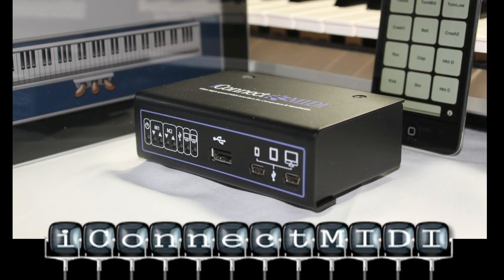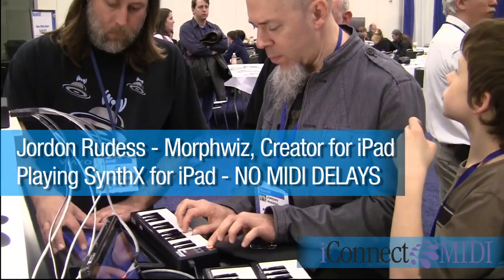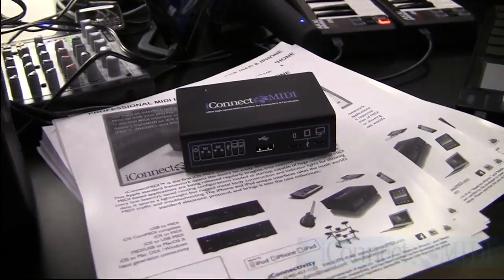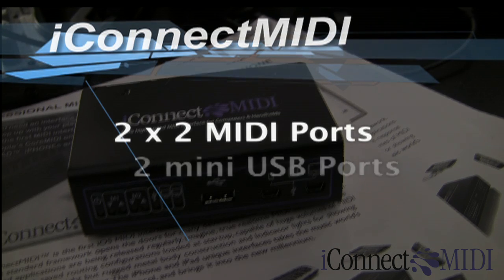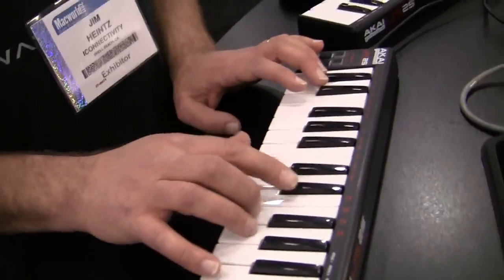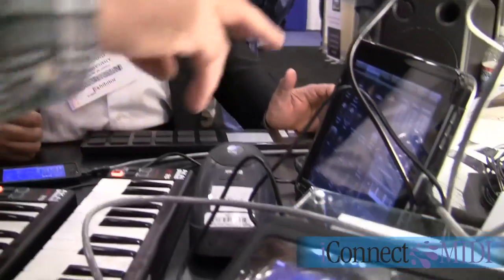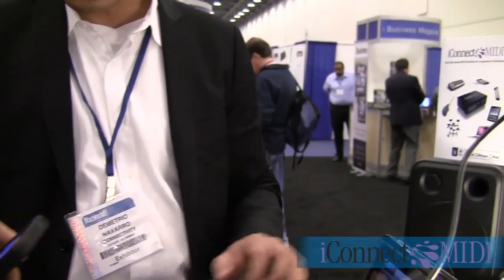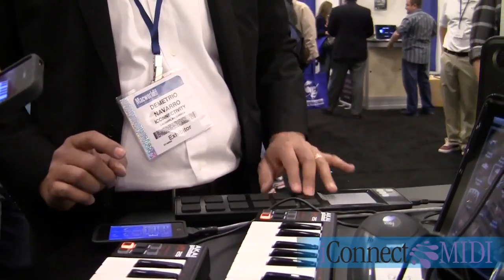iConnectMIDI - Next Generation Interface for iPad, MIDI, Mac,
iConnectMIDI at Macworld, with Steve Horelick or MacProVideo, Jordon Rudess,  The next generation MIDI, iOS and Apple Interface,